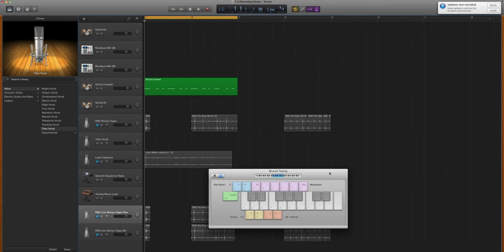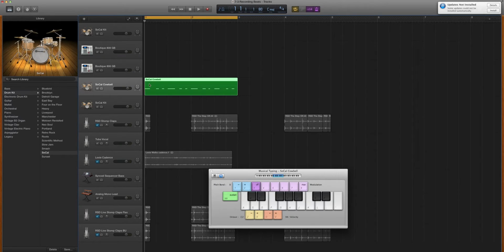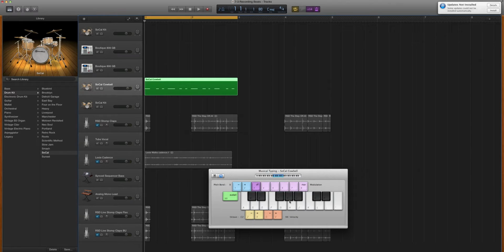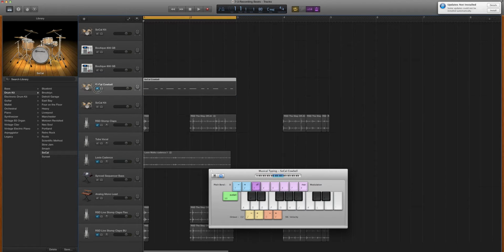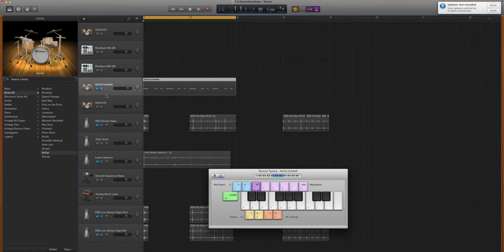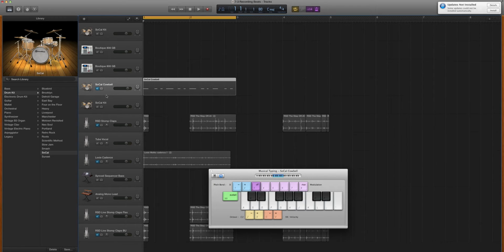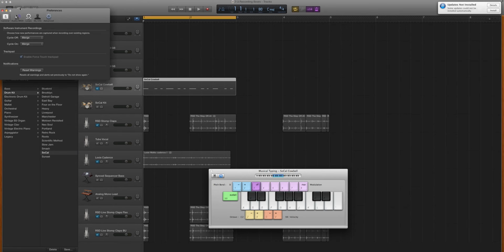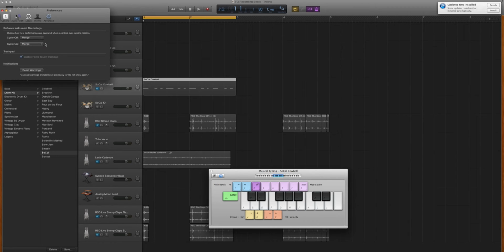GB Lesson7 p246 248